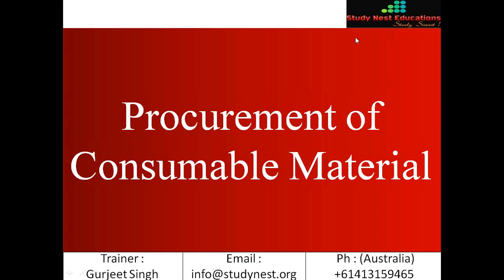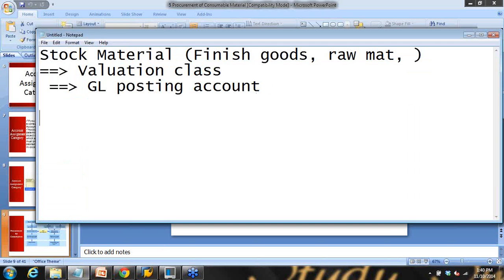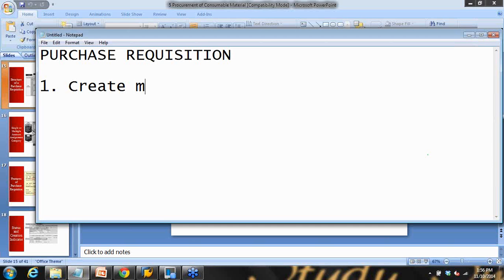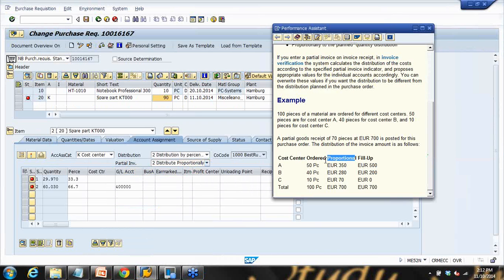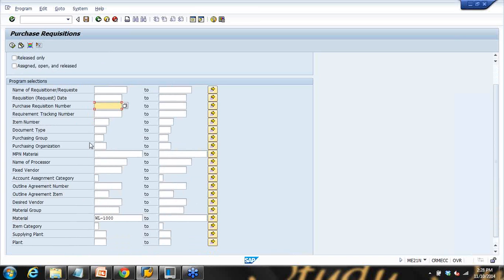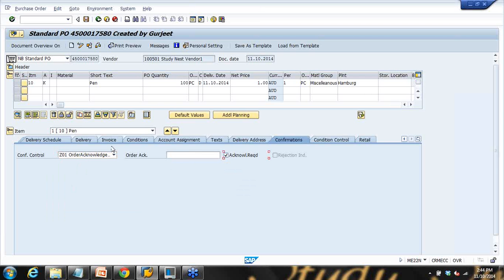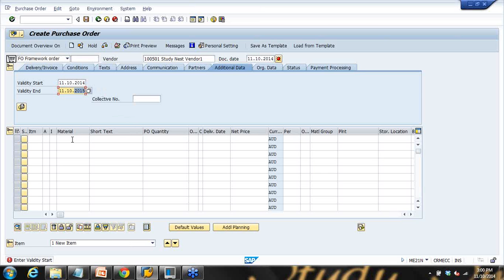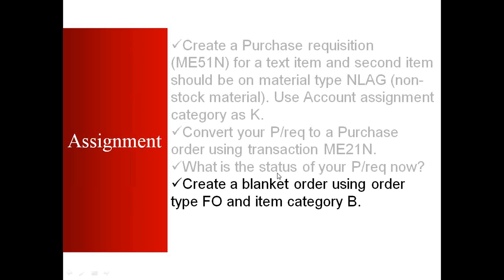SAP MM - Procurement of Consumable Materials in SAP (Video - 6)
All Material Master related information are available in this video and also all other integrated module also clarify through this video.

If you face any issue or any problem to understand this video please let me know through comments.